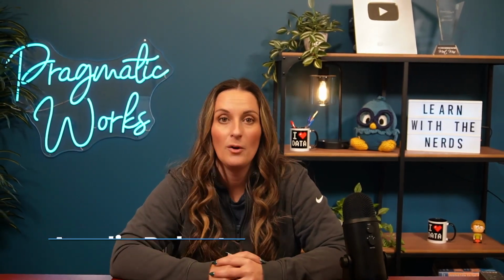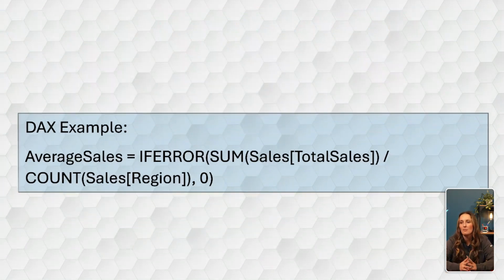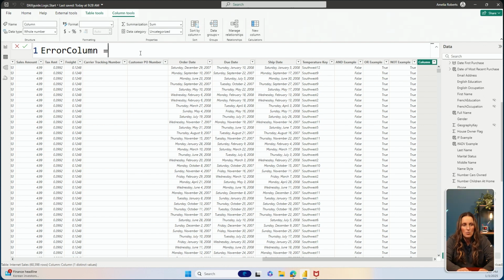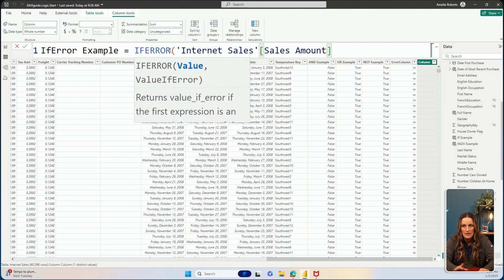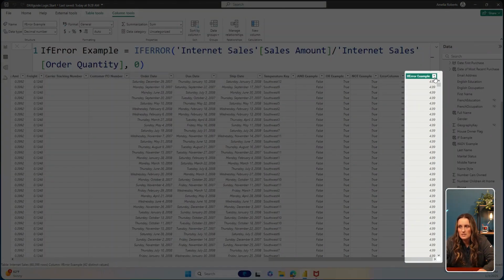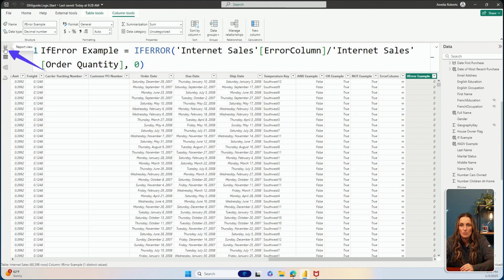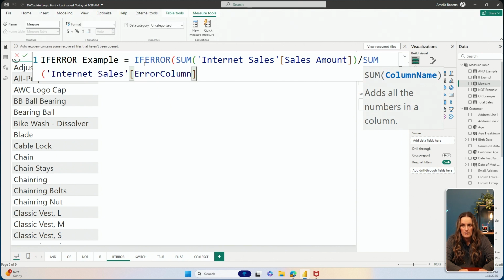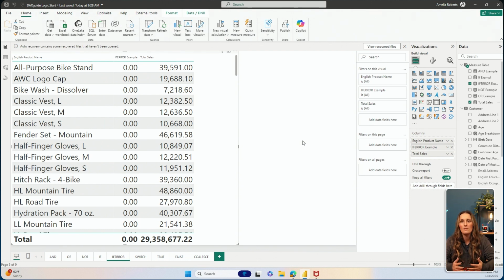Power BI IFERROR DAX Function Tutorial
In this short video, we’ll break down the IFERROR function in DAX, which helps you handle errors gracefully in your calculations. Whether you’re dividing values or referencing fields that might be blank, IFERROR gives you full control over what gets returned when things go wrong.

What You’ll Learn:
✅ Understanding the IFERROR Function: Learn how to catch and manage errors.
✅ Practical Examples: Prevent common DAX errors in measures and columns.
✅ Best Practices & Tips: Keep your reports clean and user-friendly.